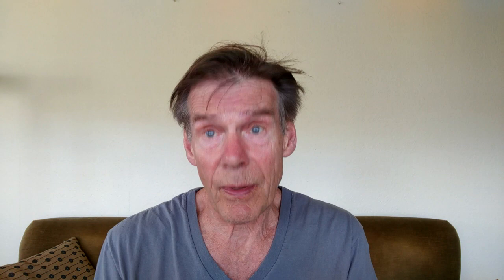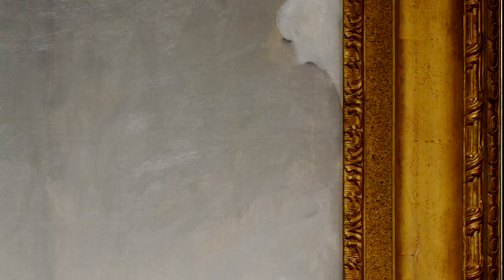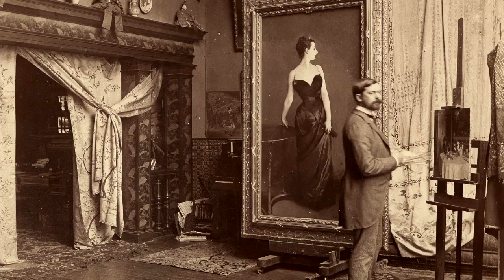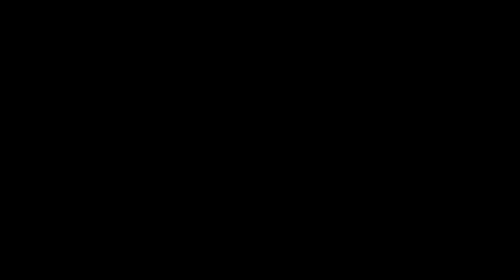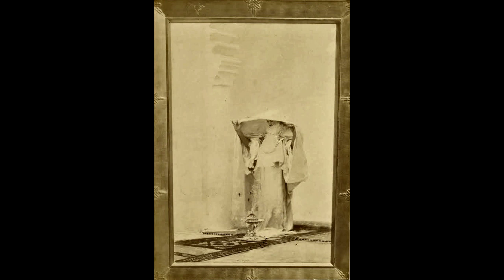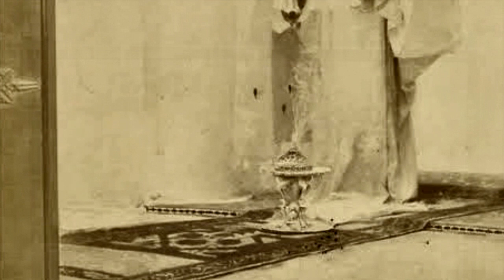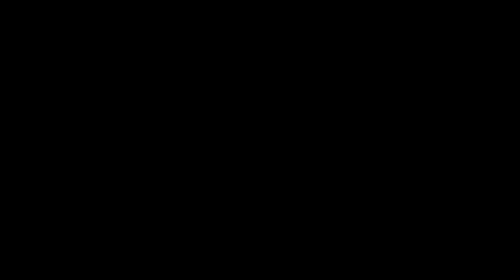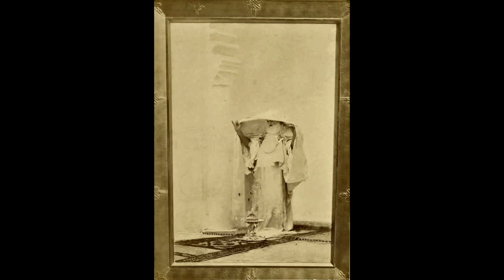Clark Connects: The Frames of Fumée d'Ambre Gris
Did you know that the painting Fumee d’Ambre Gris by John Singer Sargent used to sit inside a different frame? Hugh Glover, retired art conservator from the Williamstown Art Conservation Center, reveals the history of the painting’s original frame, designed by Sargent himself.

John Singer Sargent, Fumee d’Ambre Gris, 1880, oil on canvas. The Clark, 1955.15